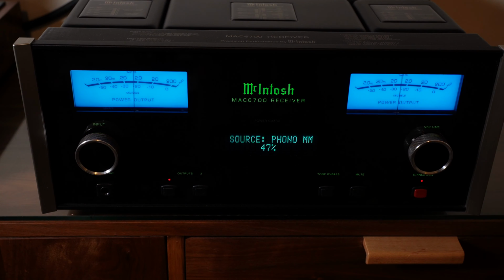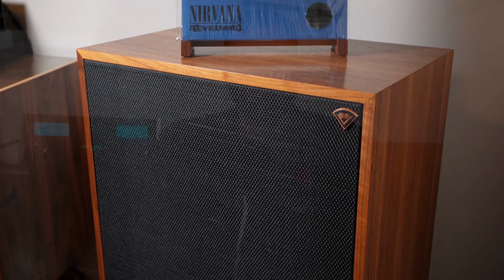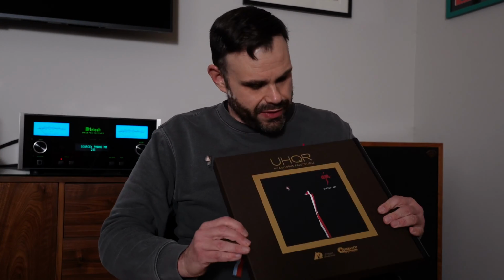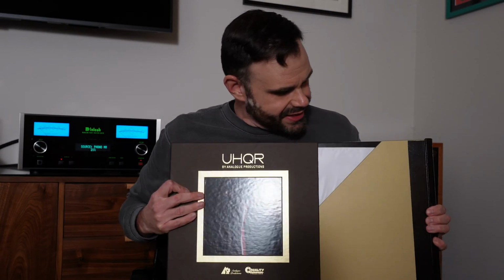Steely Dan - Aja Vinyl LP Shootout!!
Steely Dan's Classic 1977 LP "Aja" Vinyl LP Shootout with 4 different versions - AB-1006, Mobile Fidelity, Cisco and Analogue Productions UHQR

Theme Song - Hewett Music - "Charlatans"